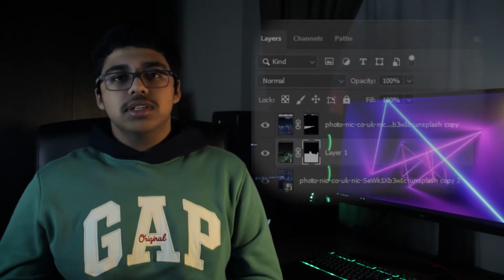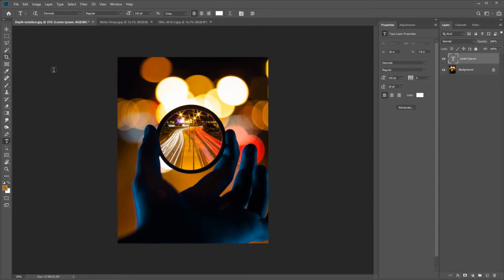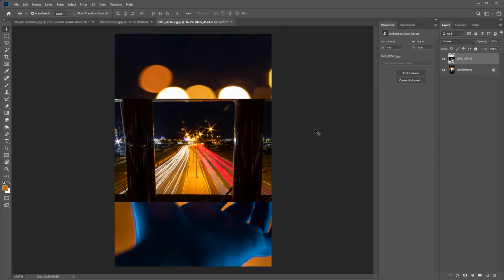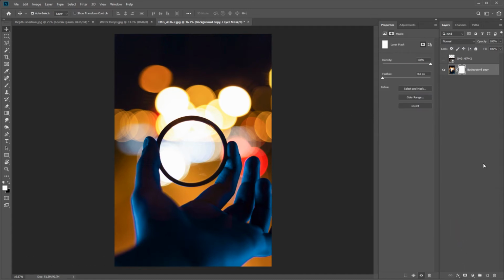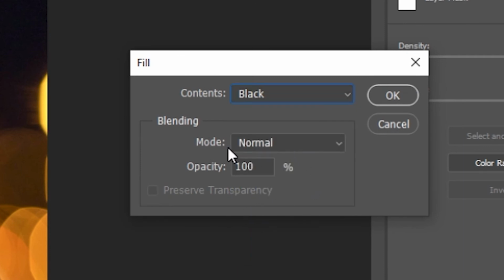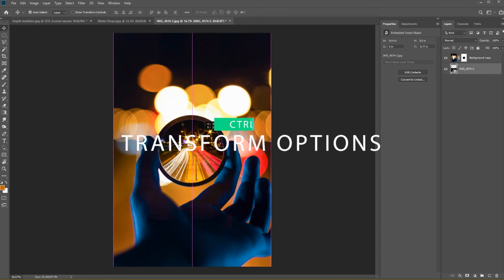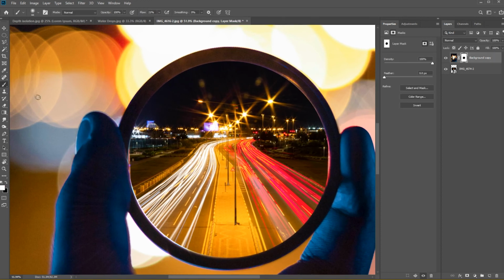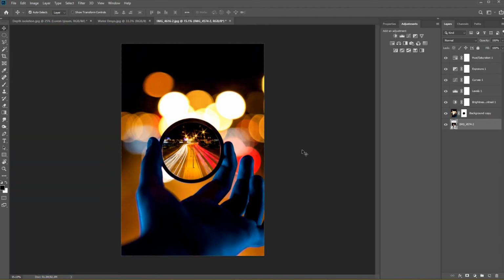Masking 101 | Ep: 1 - The Basics | Photoshop CC Tutorial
Hey Guys! This is the first of a multi-episodic series where we will be covering all sorts of ways and methods in which we can create masks for photos and videos.